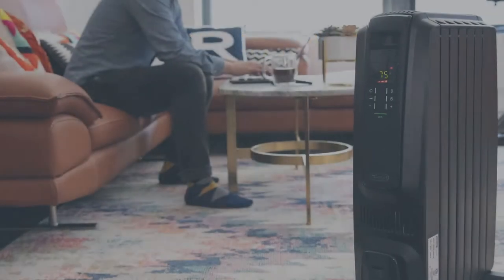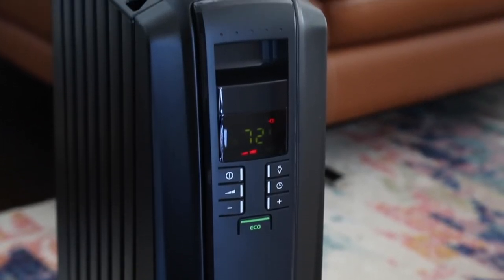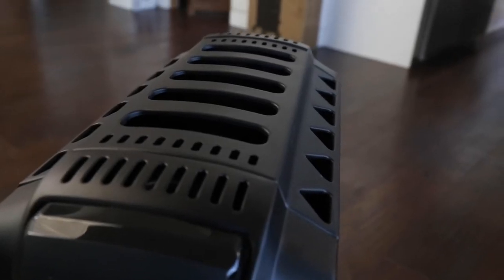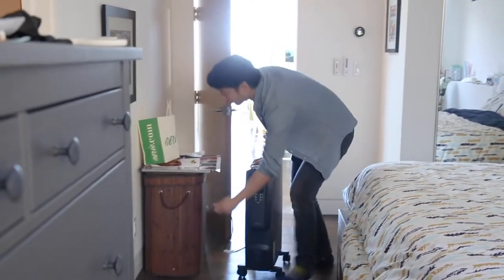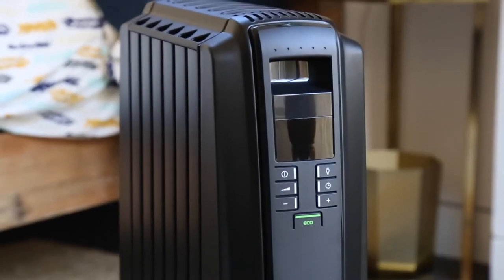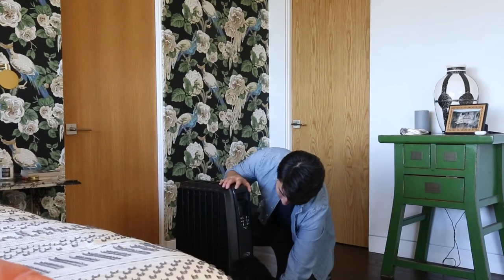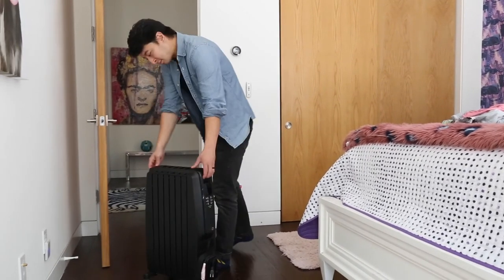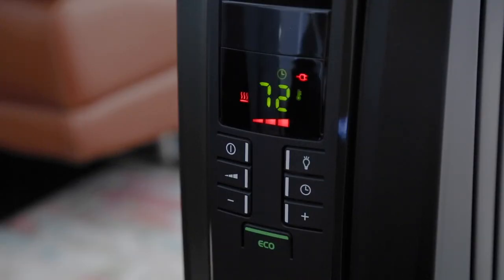[REVIEW] - De'Longhi Dragon Portable Heater